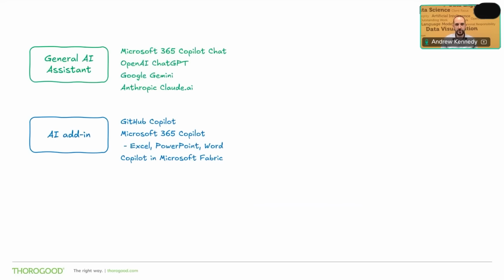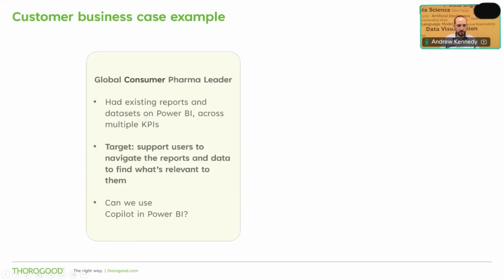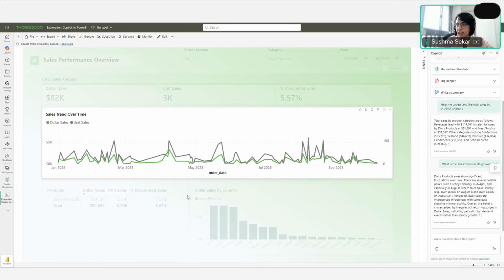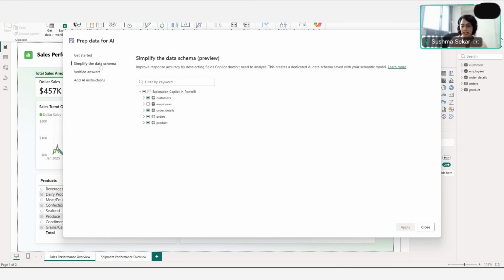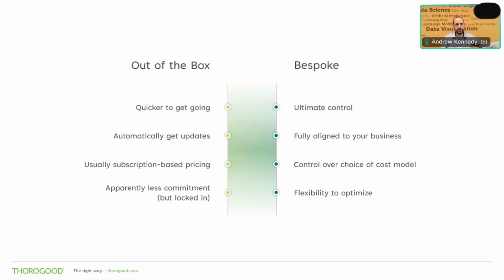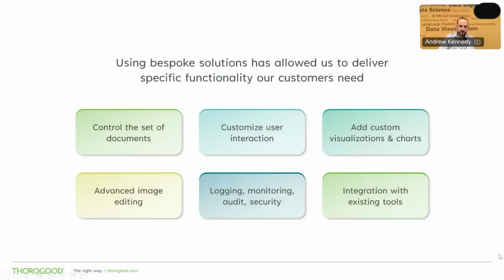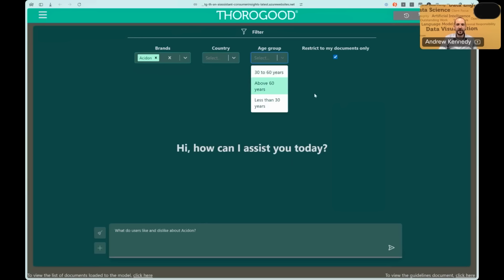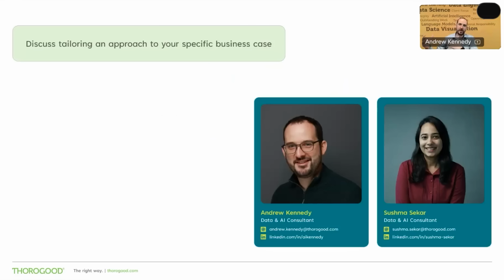"Can we do this with Copilot?": Navigating the Enterprise AI Landscape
In this era of rapidly evolving AI capabilities, enterprise organizations are faced with a growing range of tools and approaches to leverage AI.

Technology vendors have made strong pushes around their AI offerings — none more so than Microsoft, with its growing suite of Copilot-branded tools integrated across core business productivity applications such as Excel, Word, Power BI, and more. This has led many of our customers to ask a familiar question: “Can we do this with Copilot?”

Watch this short video where Thorogood consultant, Andrew Kennedy, explores different types of “out of the box” and “bespoke” AI solutions available to enterprise organizations, sharing considerations that help navigate an increasingly complex landscape by taking into account your unique opportunities and requirements. We consider the relative merits and limitations of different types of AI tool and discuss how to determine which option best suits your organization’s needs. We also explore key factors to consider when deploying AI solutions and how different approaches can complement each other for maximum impact.

00:00 Introduction
00:35 How we interact with AI
05:48 Drivers behind tool selection
06:24 Customer business case example
15:38 Out of the box vs Bespoke
22:05 Bespoke solution demo
24:20 Breadth vs Depth